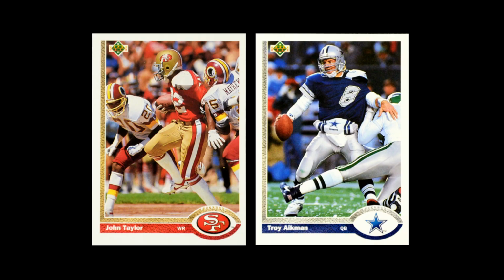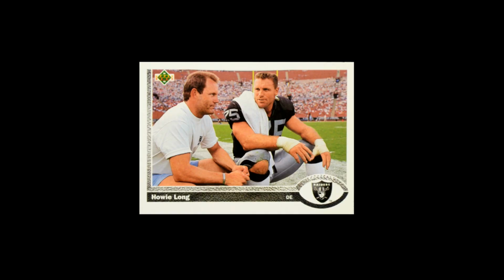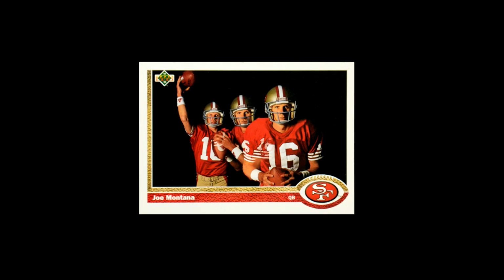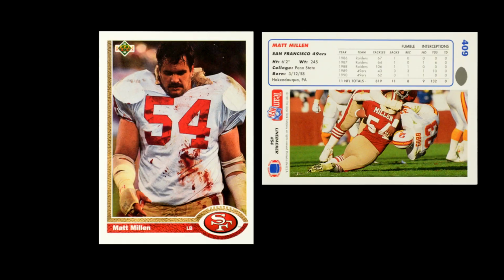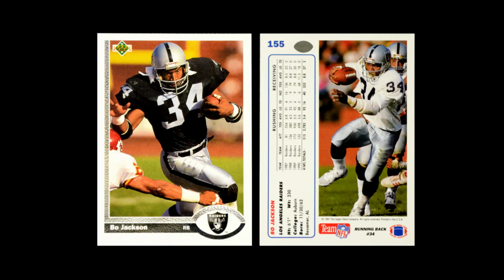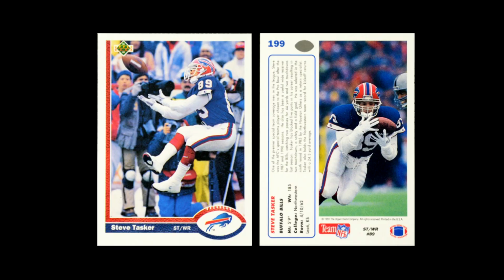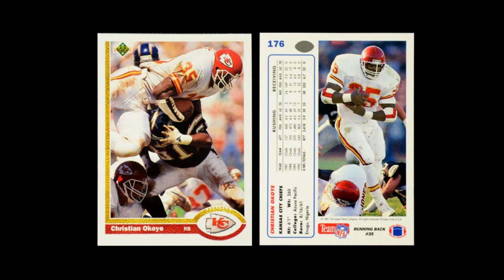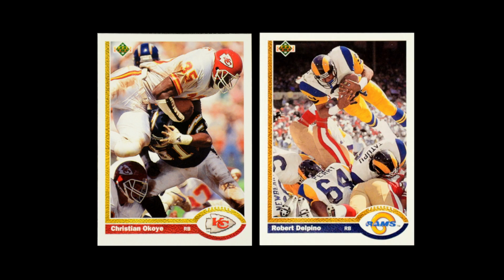Ranking the 1991 Upper Deck Football Images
It took Upper Deck a while to finally start using really good images in their sets, and football was first.  Some of these shots are just great, and these are my picks.